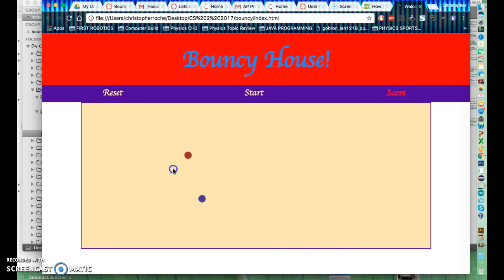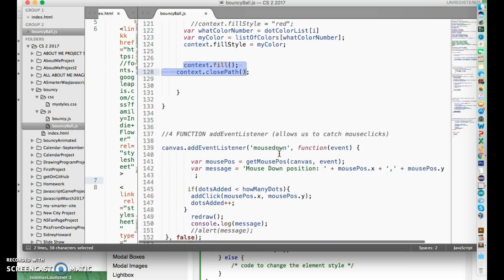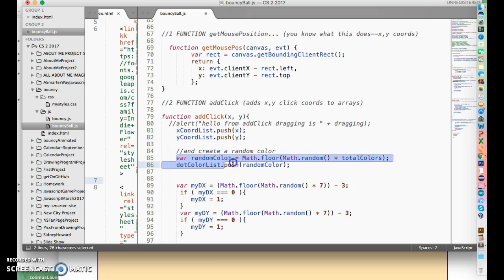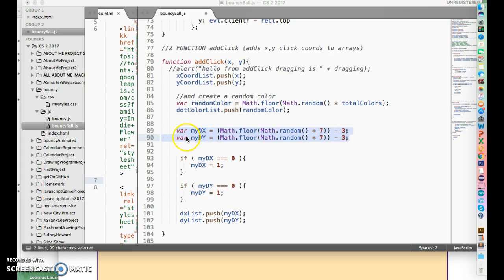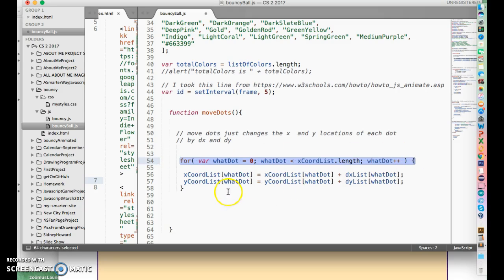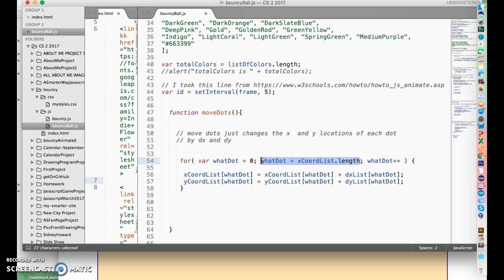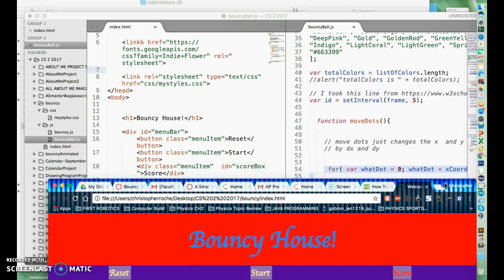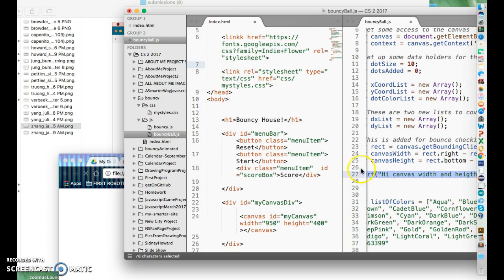CS II Javascript Animation 1 --The bouncy House